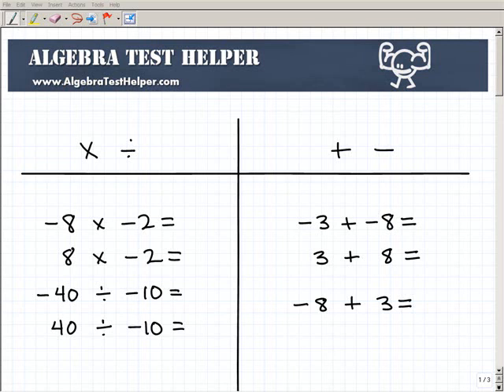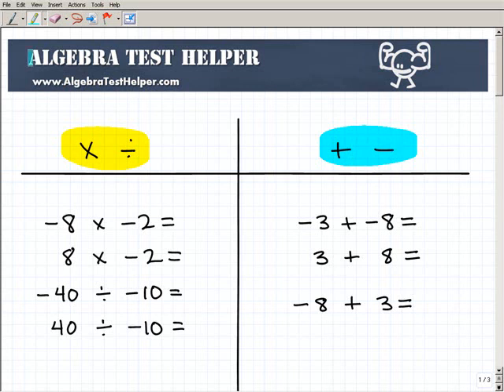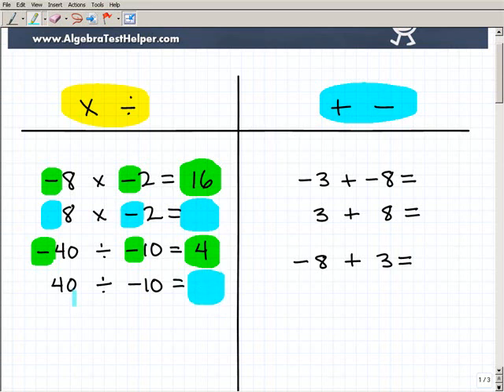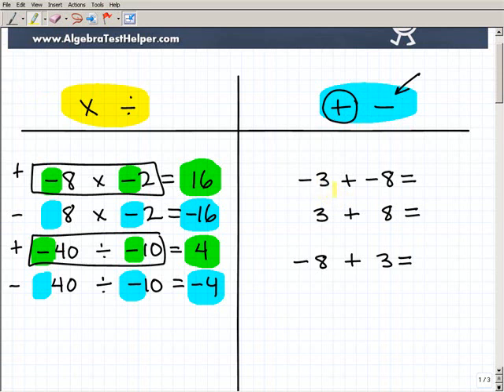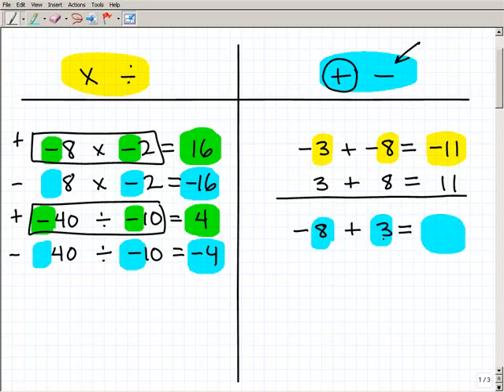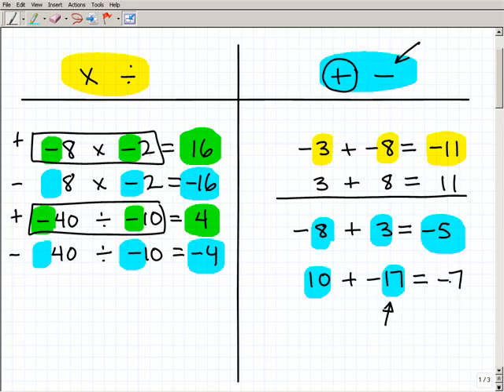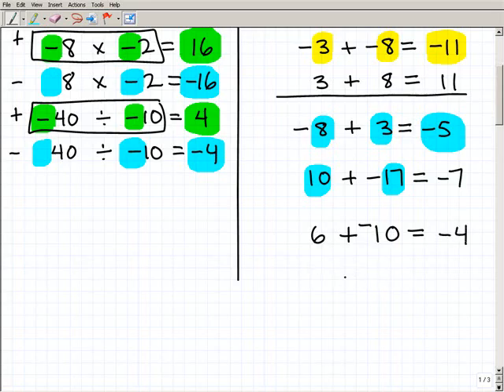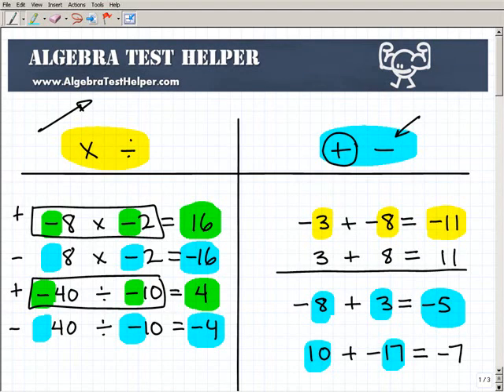How to work with Positive and Negative Numbers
learn the rules of positive and negative numbers